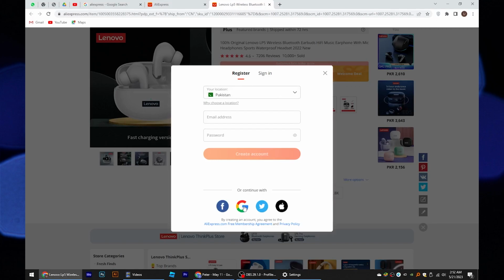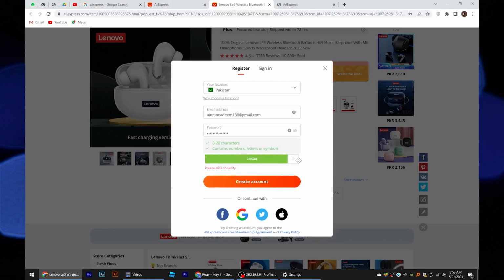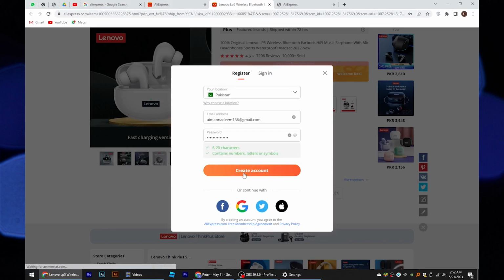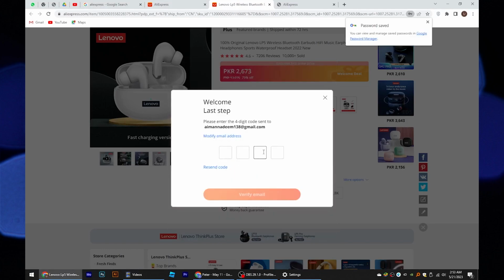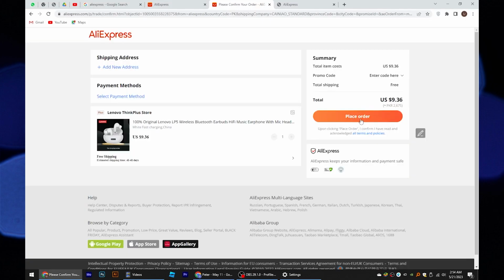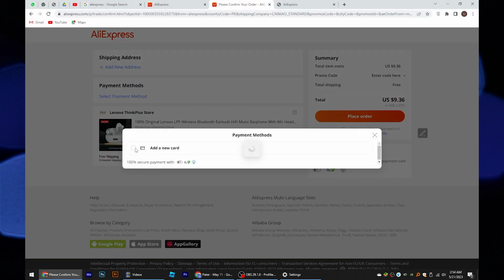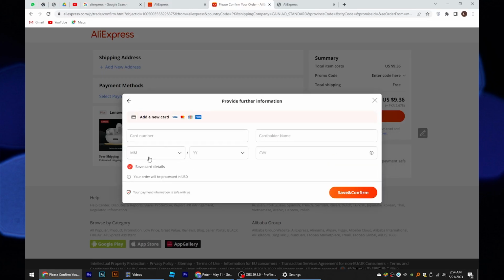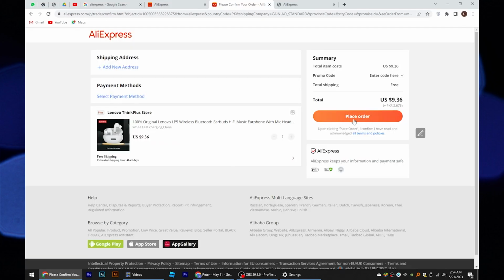How to Fix Aliexpress Payment Error (NEW 2023)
In this tutorial, you will learn  How to Fix Aliexpress Payment Error in easy steps by following this super helpful tutorial to get a solution to your problem!!